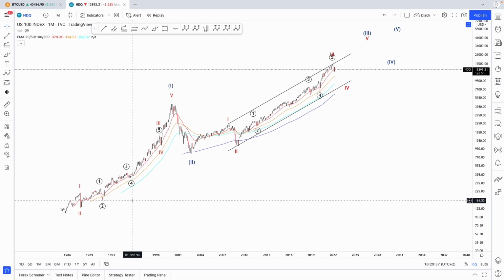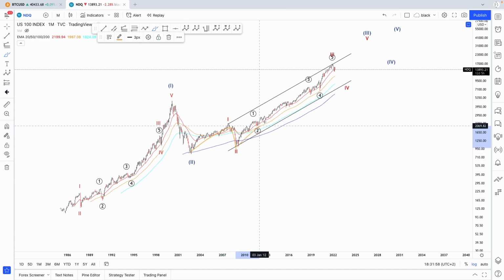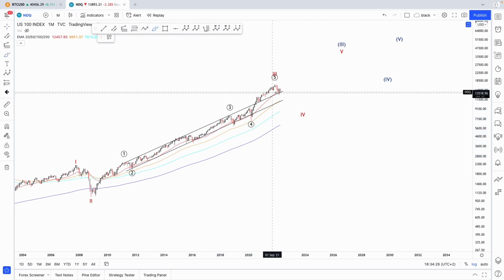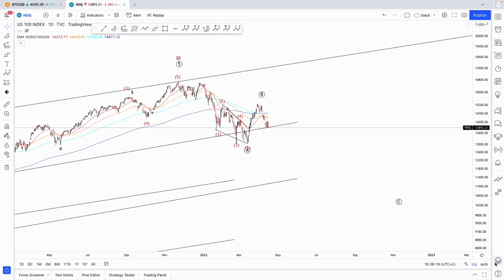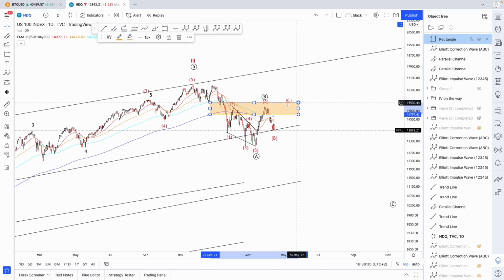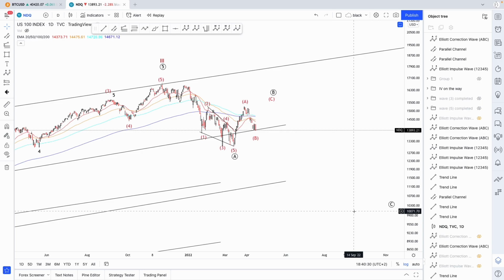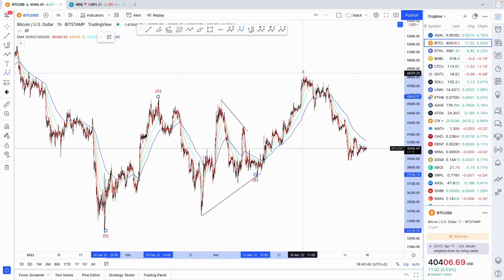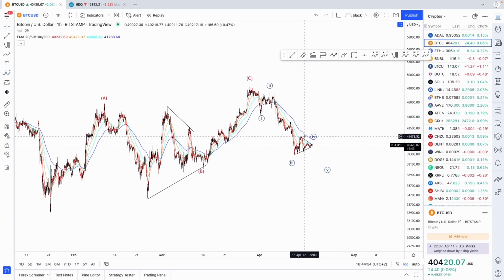FREE Elliott Wave Course || Elliott Wave for Beginners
Here we are with another Elliott Wave FREE lesson. We finally have the part two of the free Elliott Wave Course for Beginners, which I recommend to watch if you haven't already.
We cover the more advance features of the Elliott Wave Theory, going deeper into the theory.